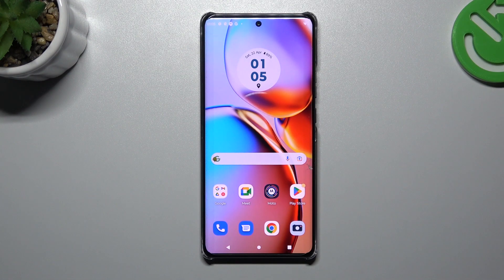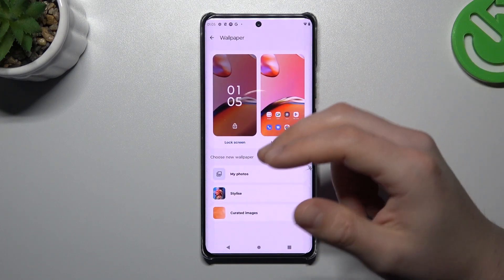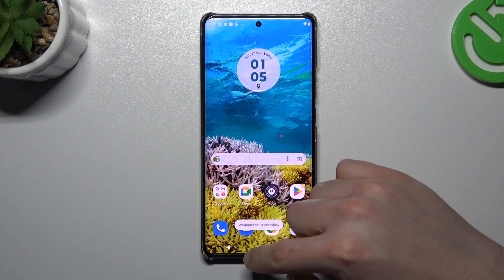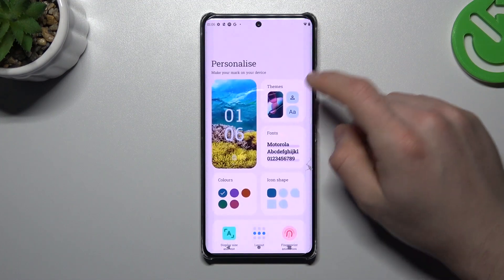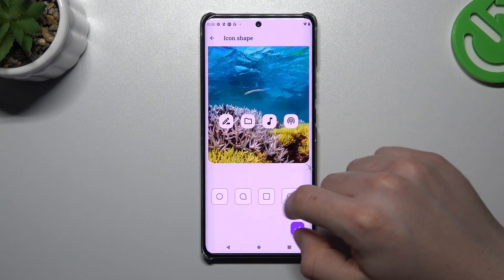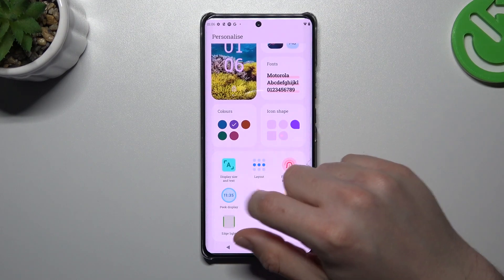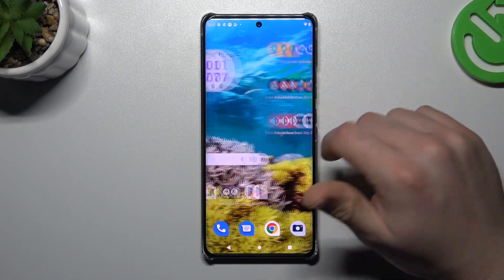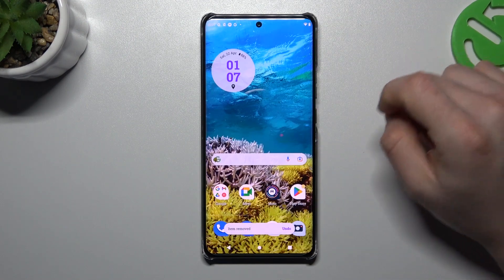How To Rearrange Home Screen On Motorola Edge 40 Pro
If you wish to manage home screen on Motorola Edge 40 Pro, this video could be crucial. Just follow our comprehensive video tutorial, and you can learn how to do it step by step. We sincerely hope that this guide has been helpful to you. Your support greatly motivates us to create more informative guides for you!

How to customize home screen on Motorola Edge 40 Pro ?
How to configure home screen in Motorola Edge 40 Pro ?
How to move apps on Motorola Edge 40 Pro ?
Home screen tips for Motorola Edge 40 Pro ?